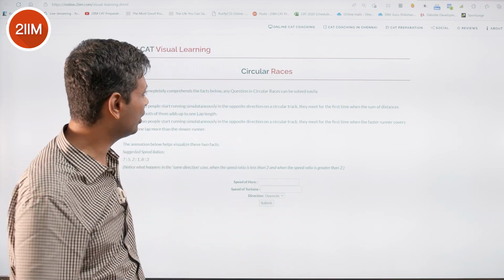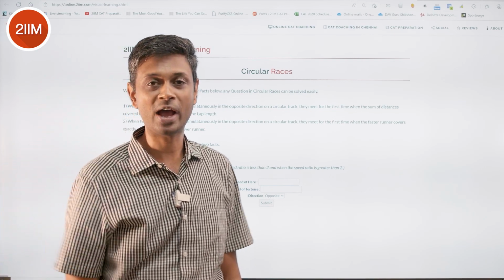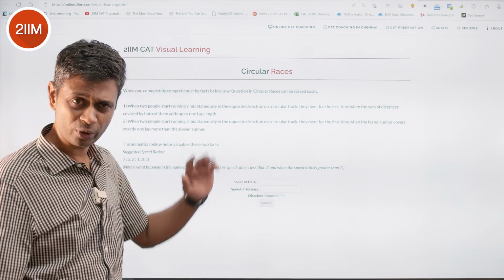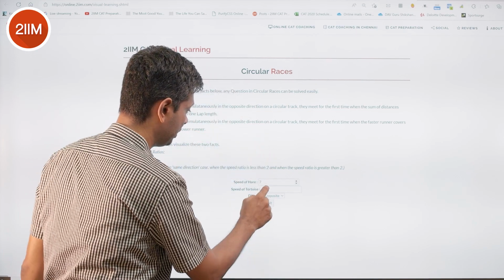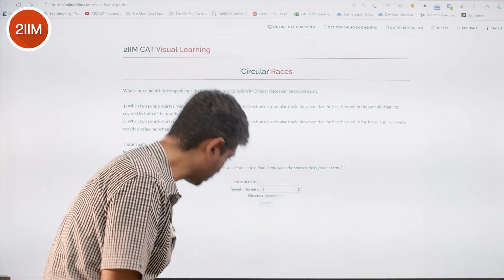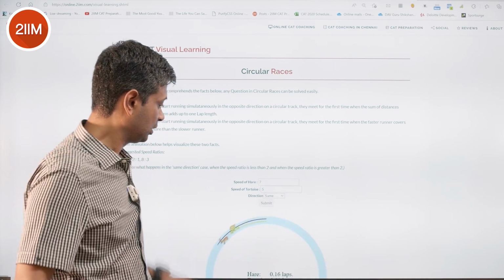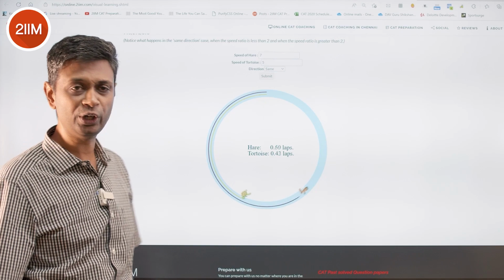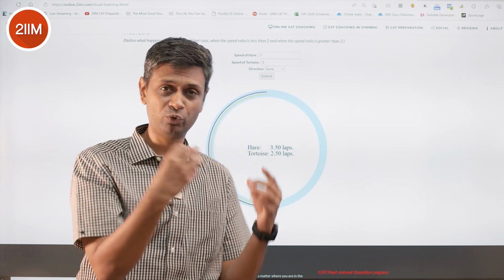Re-Learn Circular Races The 2IIM Way! | New Feature | 2IIM CAT Prep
Hey Folks!
We at 2IIM has always been all about sharing and teaching something that's relevant and from the basics! And here we are with another feature that can help you learn circular races which turns out to be a peeve for a lot of people!
We have developed a program that visually teaches you how problems in circular races actually work - that can take your understanding of the concept a notch above!